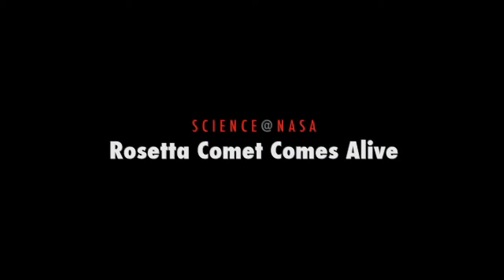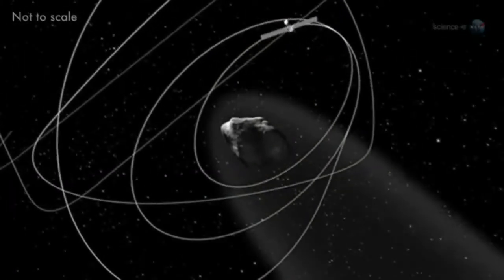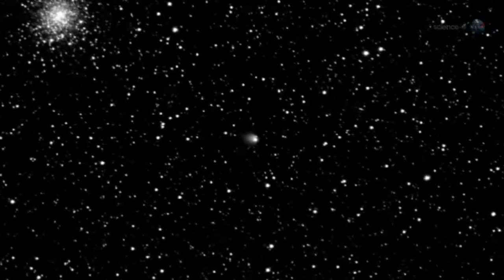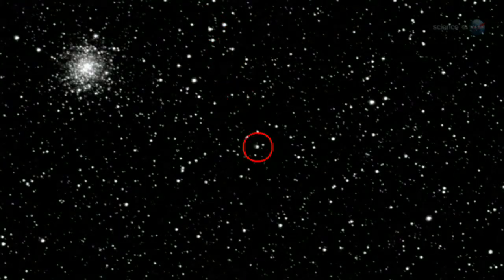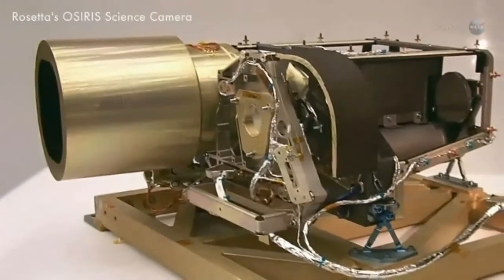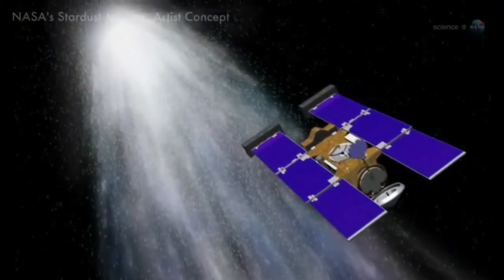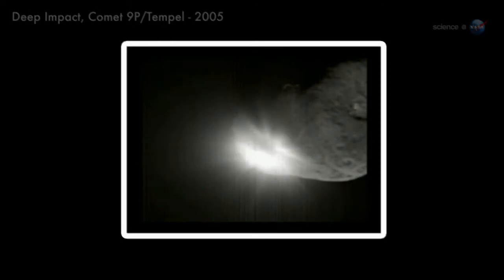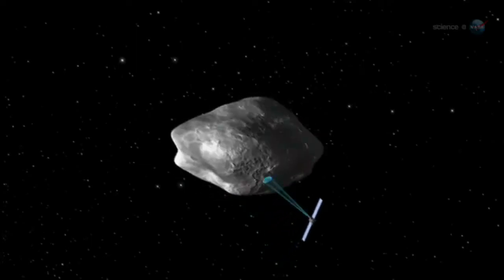Rosetta llegará a un cometa lleno de vida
A finales de este año, la sonda Rosetta de Europa orbitará y aterrizará en el cometa 67P/Churyumov-Gerasimenko. Las nuevas imágenes del espectáculo del cometa van a ser un lugar lleno de vida cuando llega Rosetta.

 Lanzada en 2004, Rosetta ha pasado los últimos años en hibernación, mientras perseguía al cometa a través del Sistema Solar. En enero de 2014, con su destino a la vista, Rosetta se despertó y encendió sus cámaras. En un primer momento, el cometa se veía como un pequeño pinchazo sin dimensiones, inactivo excepto por su silencioso avance a través del espacio. Luego, el 04 de mayo apareció una nube de luz alrededor del núcleo.

Más información: Rosetta muy cerca de orbitar un cometa y aterrizar en su superficie

This video is Public Domain. Credit ScienceNASA